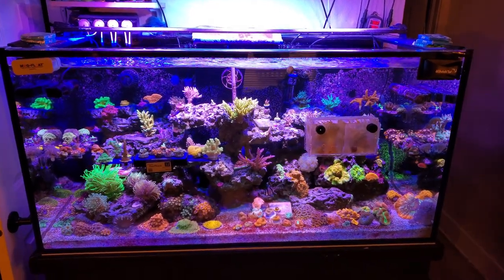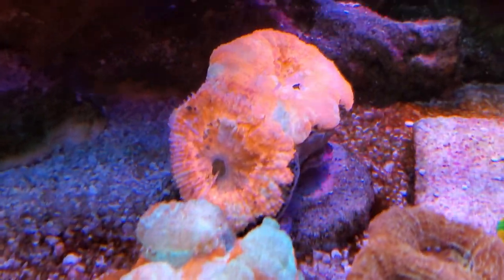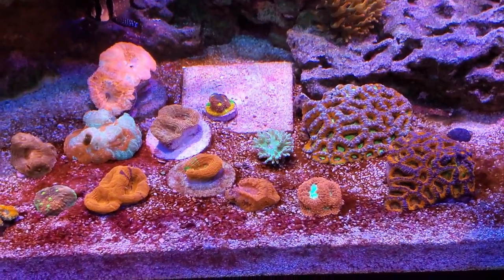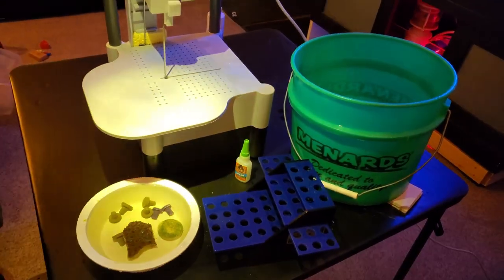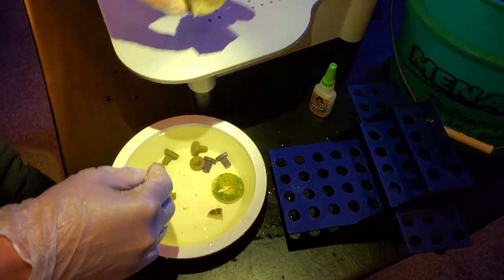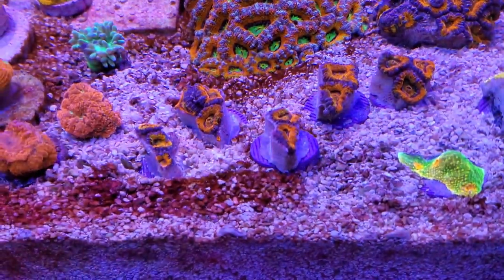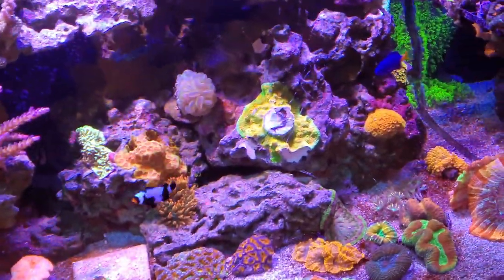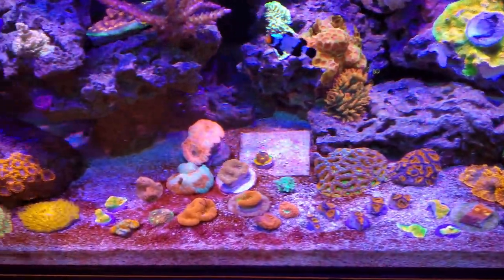How to Frag Coral - Gryphon Aquasaw - Tank Update with Future Plans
Video covering me using my Gryphon Aquasaw for the FIRST time!  It's not my first time fragging, but I got to use my diamond blade on my NEW Gryphon Aquasaw to frag a couple of my larger coral colonies